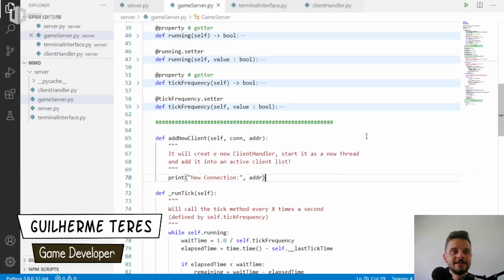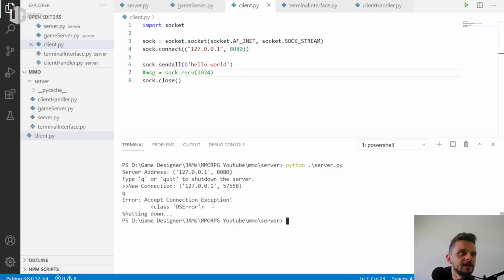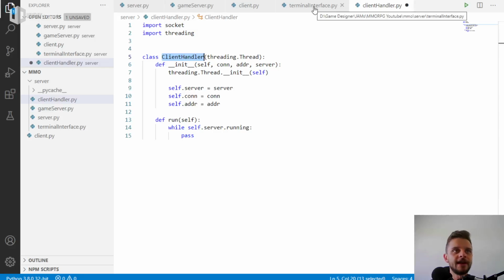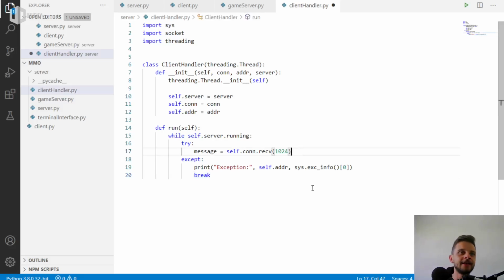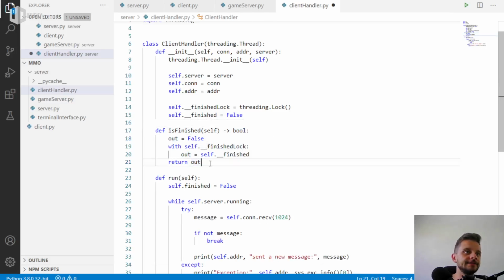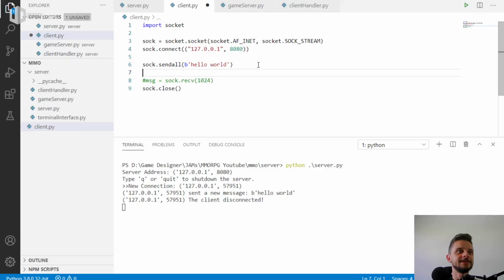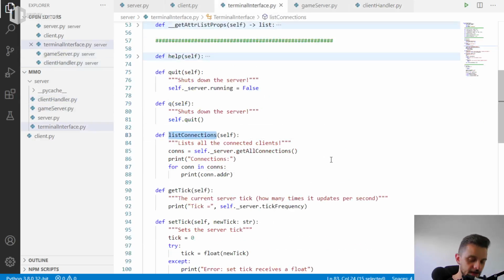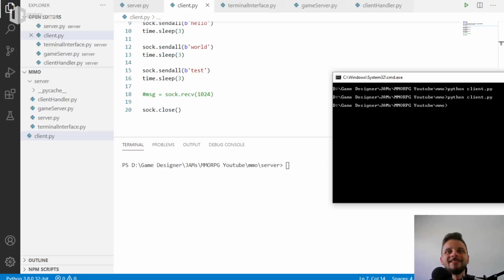Handling Client Connections - Python Sockets (Indie MMORPG Devlog #08)